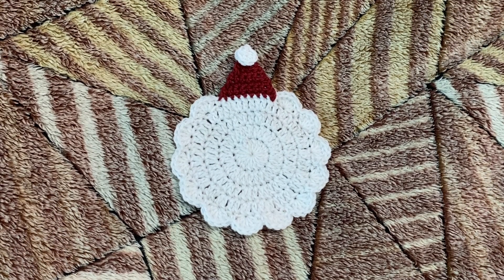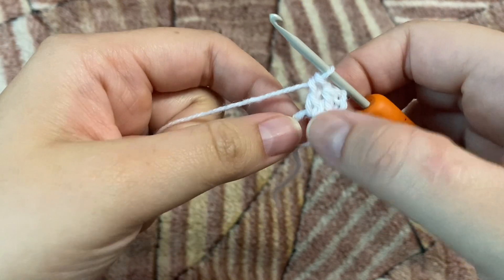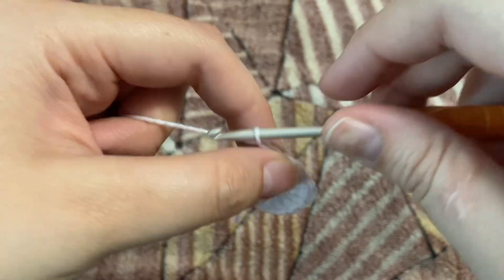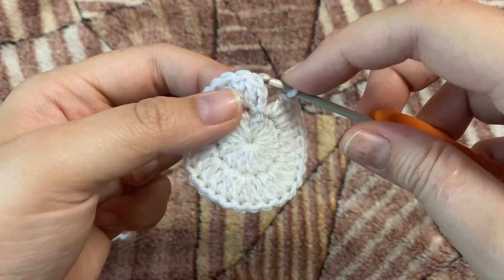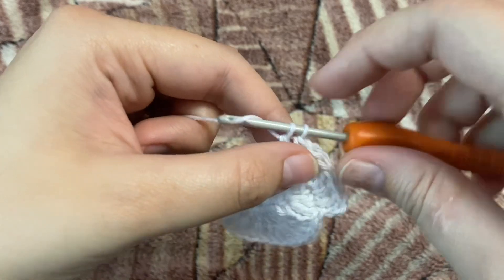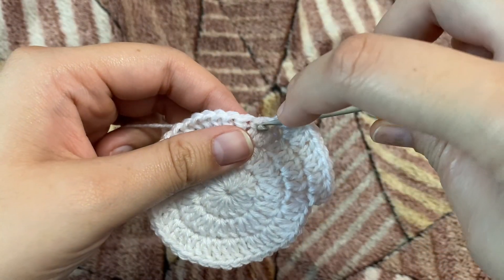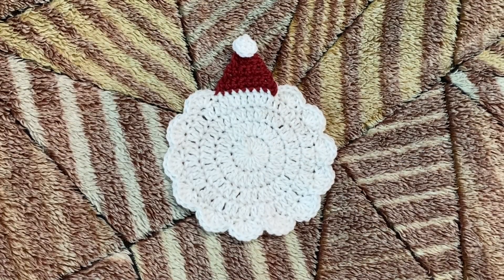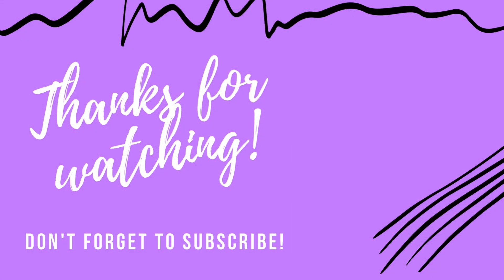Crochet Santa Coaster: The Perfect Crochet Christmas Gift! (Crochet Christmas ornaments) 🎅🎄🎁❄️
In this video I am going to teach you, How to crochet A Santa Christmas Coaster/ Ornament. It is beginner friendly and you can make them in minutes. These are great for last minute Christmas presents.

- 100% acrylic yarn
- Size 3mm hook
- Tapestry needle
- My favorite stitch markers

Beginner's Crochet kit recommendations:
- Clover Crochet hook set
- Tapestry needles set
- Stitch markers set
- Cotton yarn

Magic Circle/Magic Ring -

 • Learn to Crochet: Crochet Magic Ring/...

Double Crochet Stitch -

 • Double Crochet Stitch: How to Crochet...

Crochet Chain Stitch -

 • How to Crochet for beginners: How to ...

 / candid.crochet

HAPPY CROCHETING! :)